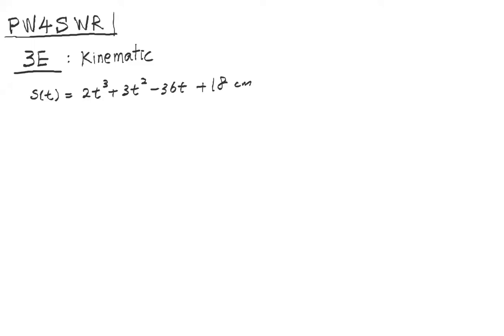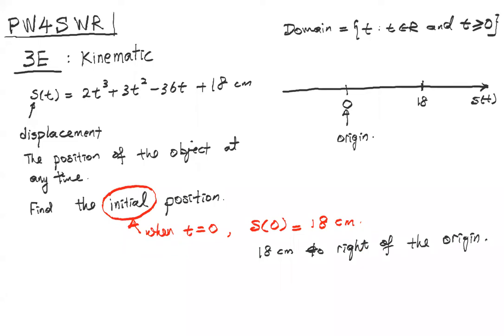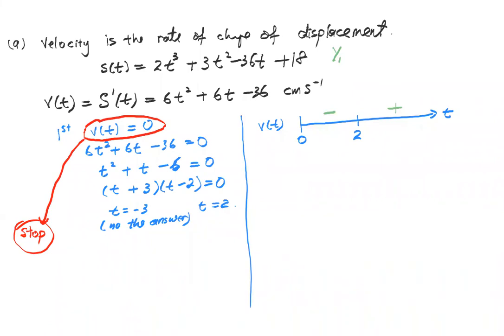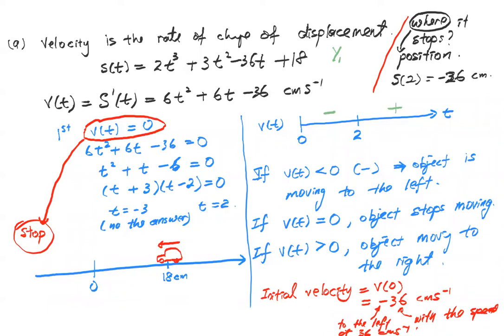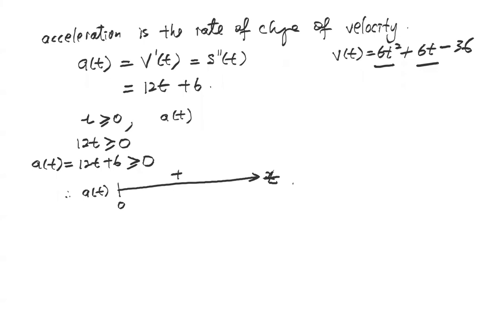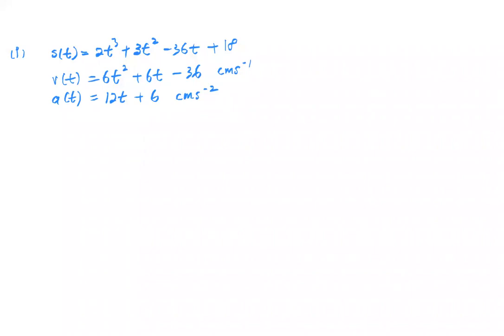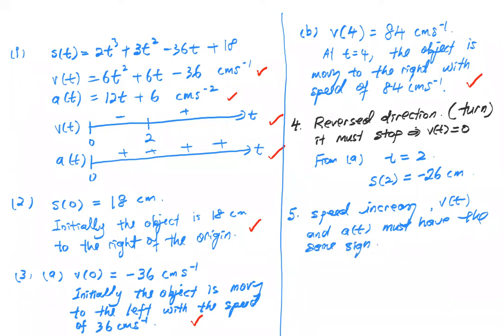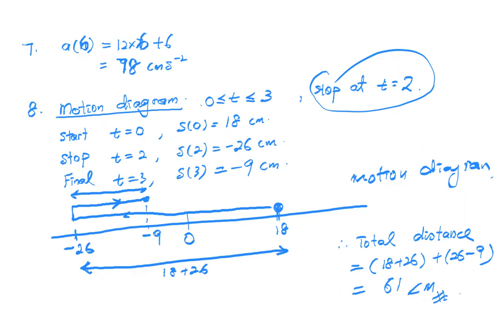17. Mar 2:00 pm